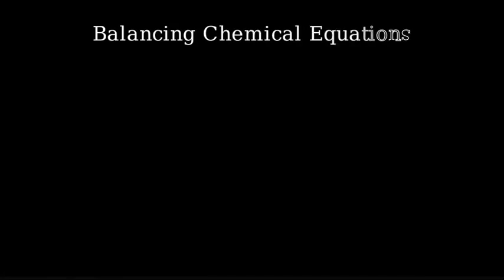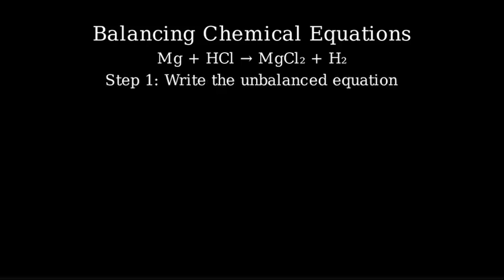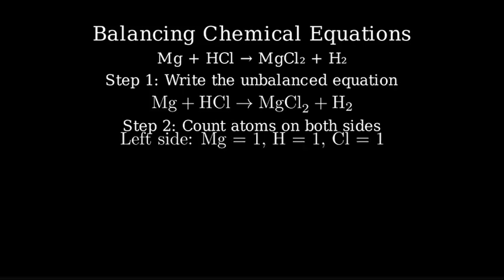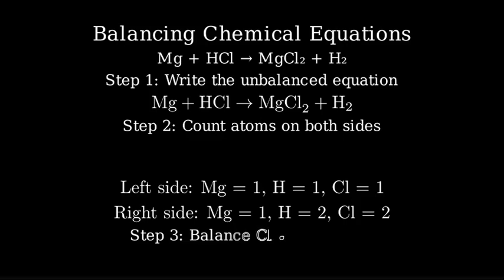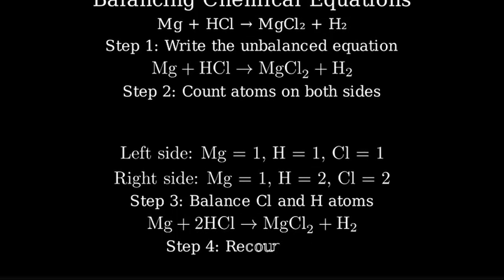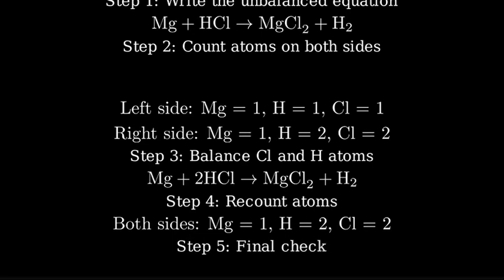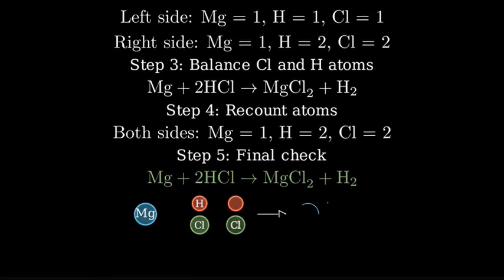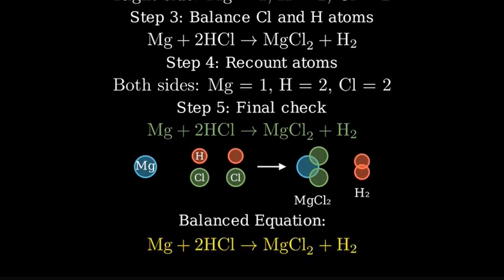How to Balance Mg + HCl → MgCl2 + H2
Step-by-Step Guide to Balance: Mg + HCl → MgCl₂ + H₂

1. Write down the unbalanced equation:
   Mg + HCl → MgCl₂ + H₂

2. List the number of atoms for each element on both sides:

   Left Side:          Right Side:
   Mg = 1              Mg = 1
   H = 1               H = 2
   Cl = 1              Cl = 2

3. Balance the chlorine (Cl) atoms:
   Add a coefficient of 2 in front of HCl on the left side:
   Mg + 2HCl → MgCl₂ + H₂

   H = 2               H = 2
   Cl = 2              Cl = 2